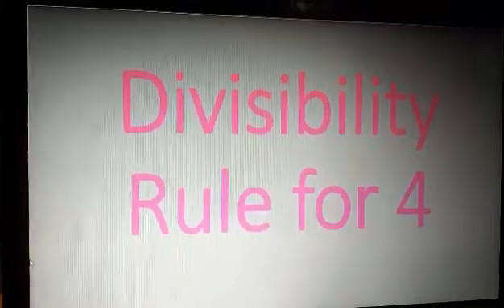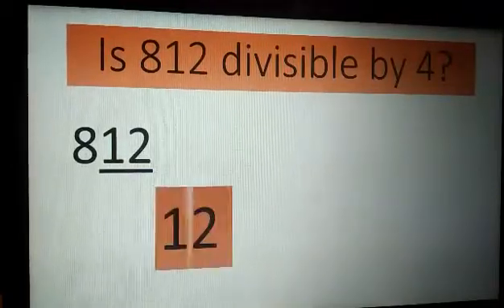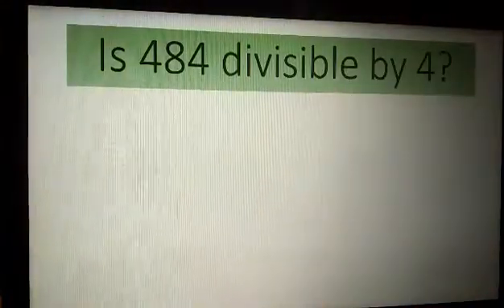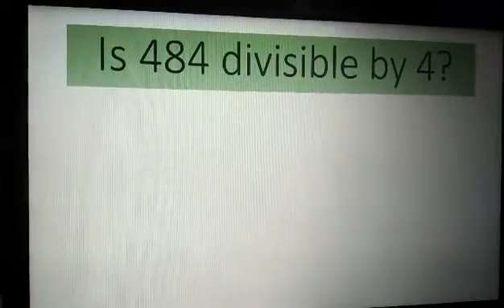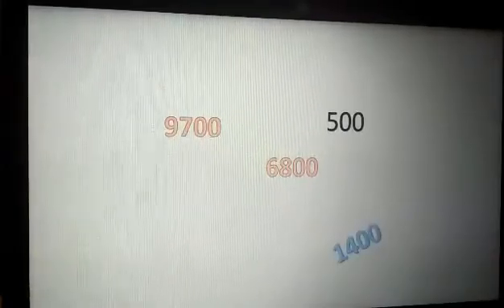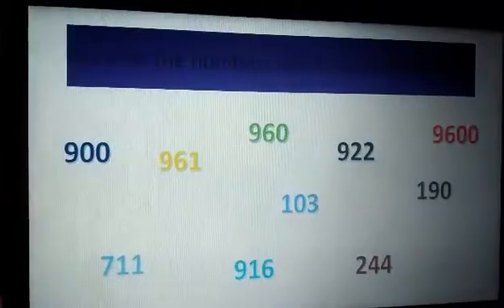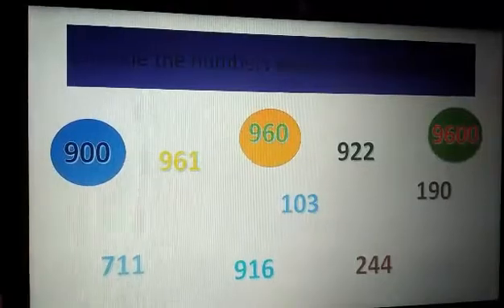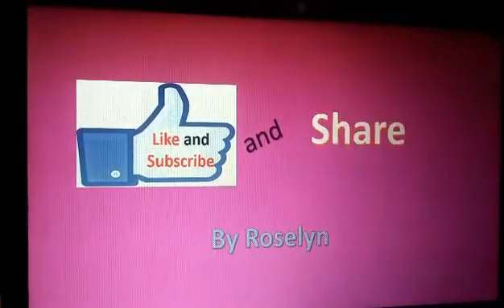Divisibility Rule for 4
Helpful to the students